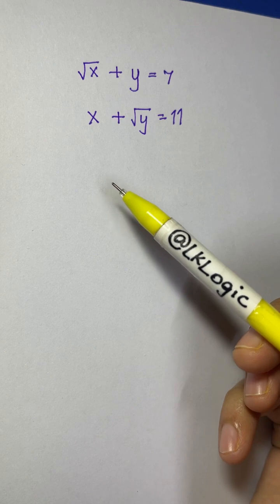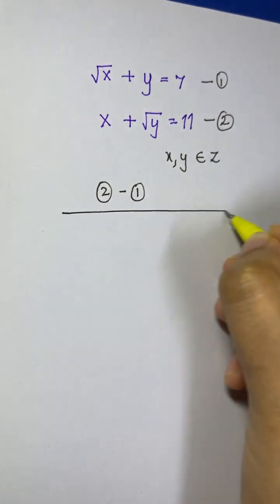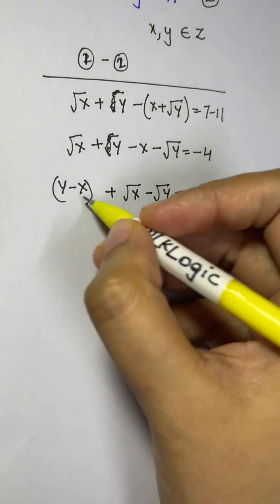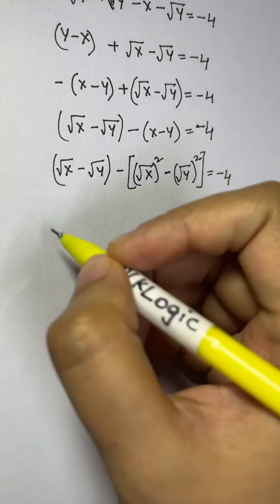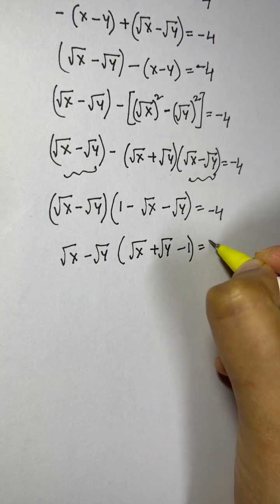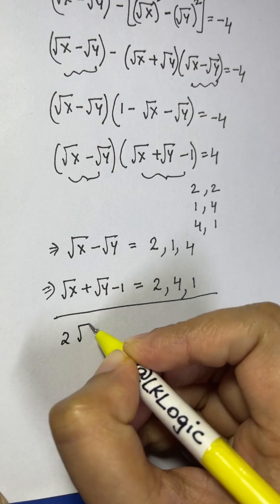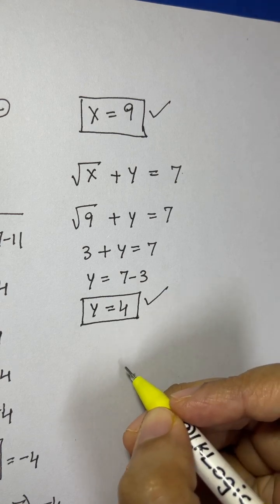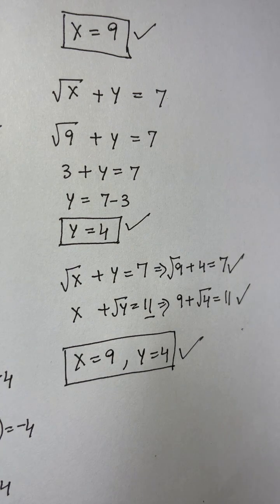How Ramanujan solved this simple question?